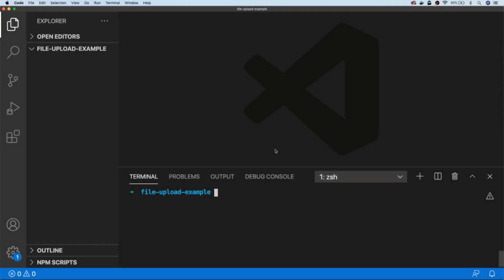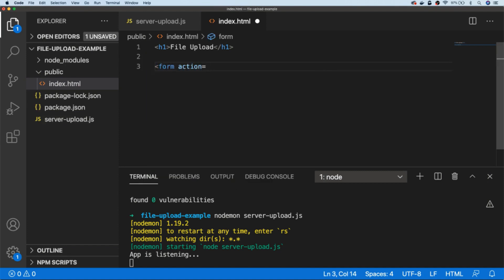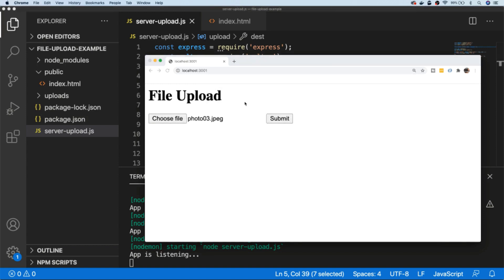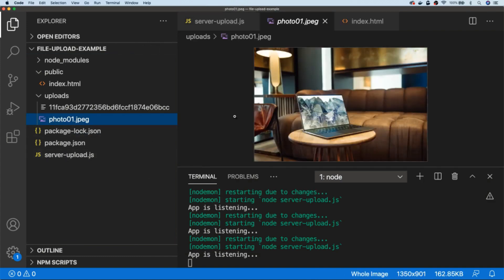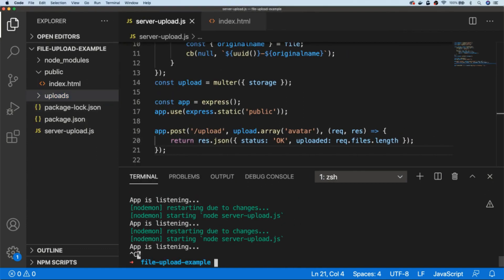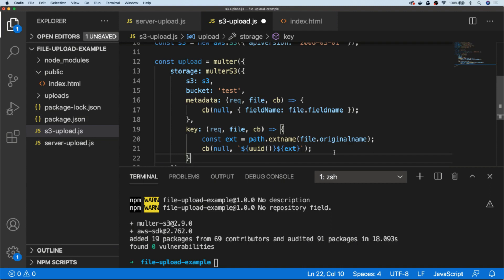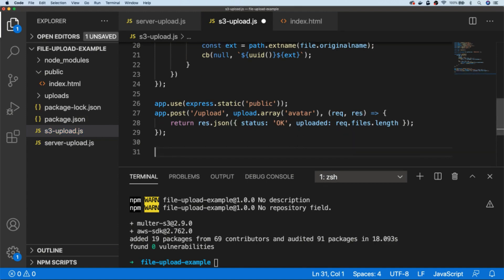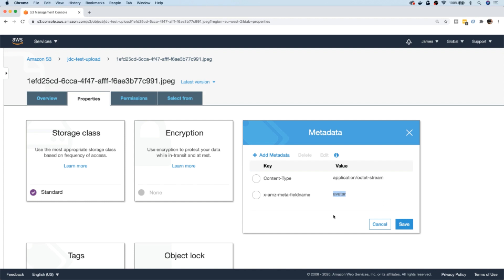How To Upload Files With Node.js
In this tutorial, we're going to take a look at how to upload files with Node.js to a private server and also to Amazon S3.

00:00 Introduction
00:17 Setting up
04:00 Uploading to a private server
04:50 Using multer
06:28 Customising uploaded filename
09:25 Uploading multiple files
15:41 Creating an S3 bucket
16:12 Getting AWS Access Credentials
19:06 Summary

— Thanks! —

So in this Node.js tutorial, we're going to take a look at how to upload files with Node.js.

To start off with we'll install the necessary dependencies (express & multer mainly) to handle the receipt and processing of files uploaded.  But before we start setting up our Node.js code, we'll create a simple HTML form that can deliver the files submitted to us via the user in a web browser.

With the form setup, we'll take a simple example of the Node js multer package will is easy to configure if we just want to upload a simple file.  Then we'll see how we can use multer with express inside our Node js application to customise how the file is named when it is stored.

To round off our first section, we'll look at how to upload multiple files with Node.js at the same time.

 Once we've got a working version that will upload files with Node.js on a private server, we'll move on to working with uploading to the AWS S3 service.

You'll see how you need to use the aws-sdk and multer-s3 packages to configure the processing of your uploads.  Once the code is written, i'll show you how to create a new bucket in S3 and also download the necessary credentials to enable the aws-sdk to successfully upload your files to S3. Channel Handle @codebubb